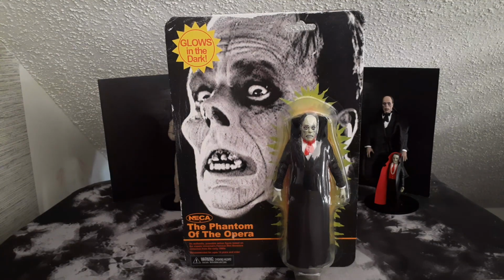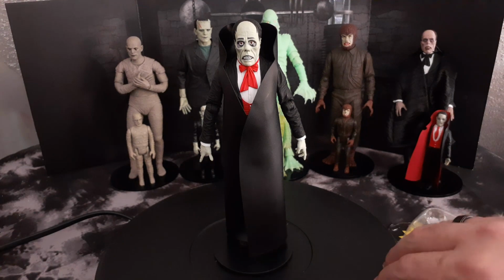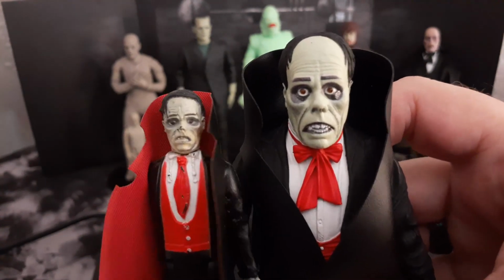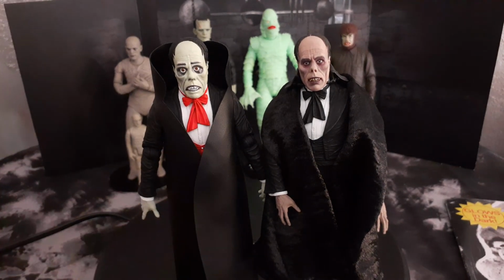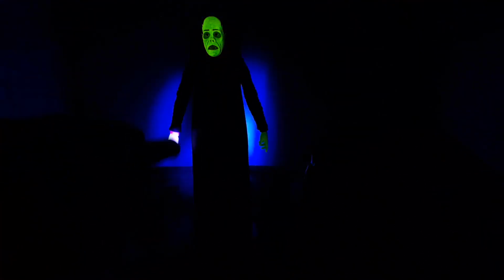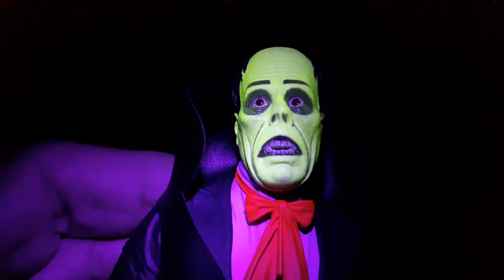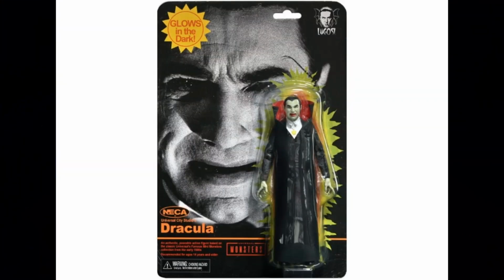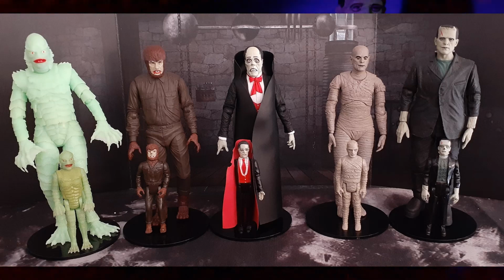Unboxing & Review: NECA Remco Style Phantom of the Opera Glow in the Dark 7-inch figure & Comparison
NECA's fifth Remco-style Universal Monsters figure -- The Phantom of the Opera -- is here! How does it stack up against the previous releases? Find out with my unboxing and review!